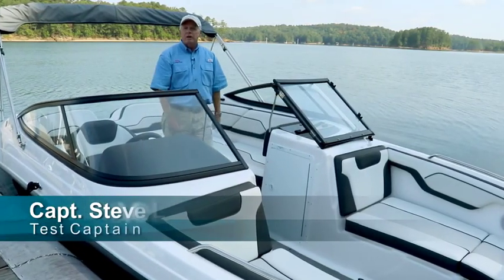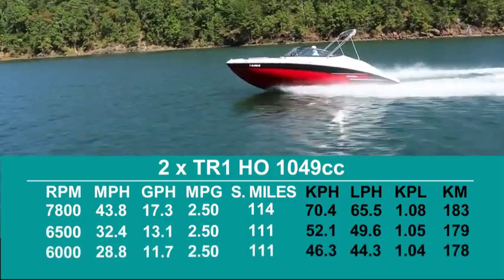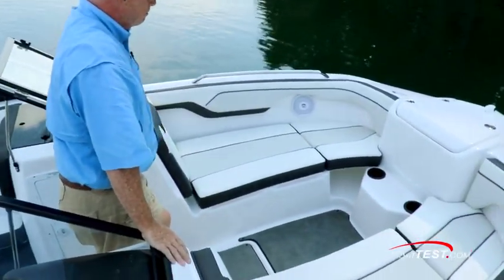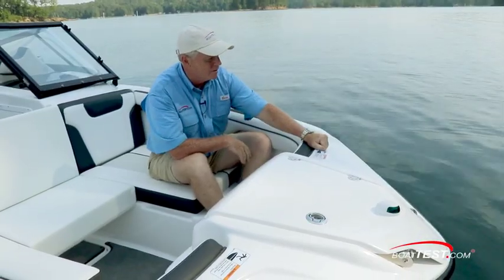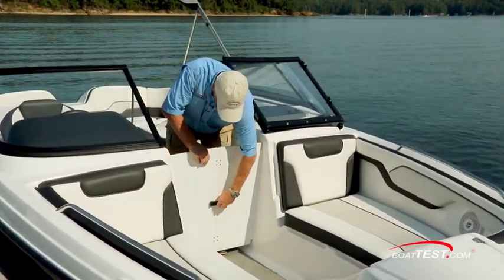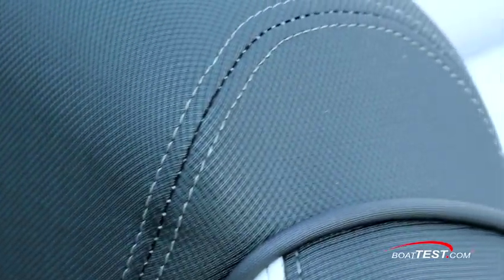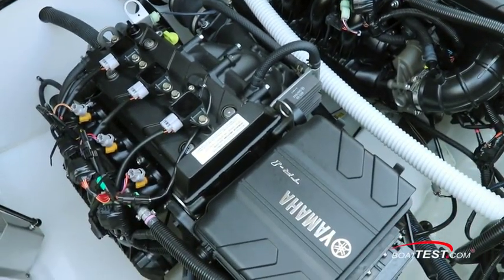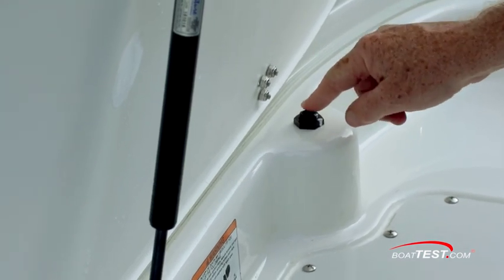Yamaha SX210 Review Video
The Yamaha SX210 is powered by twin 1,049-cc Yamaha TR-1 jet systems that deliver zero to 30 times of 6 seconds and a top speed of 43.8 mph in tests. The inventive articulating keel helps the driver control the boat. Get yours at Marineland Boating Center.